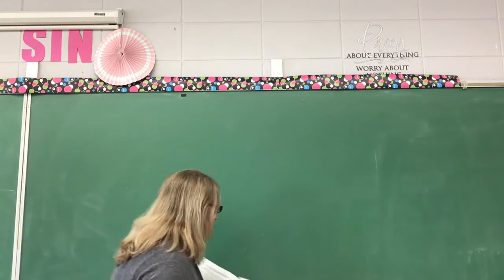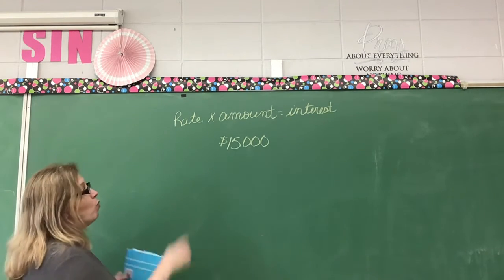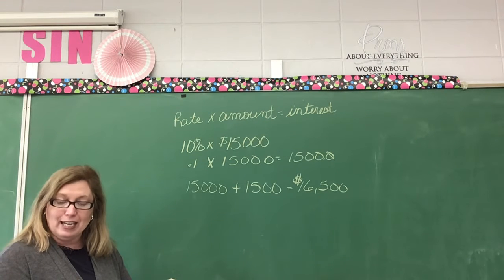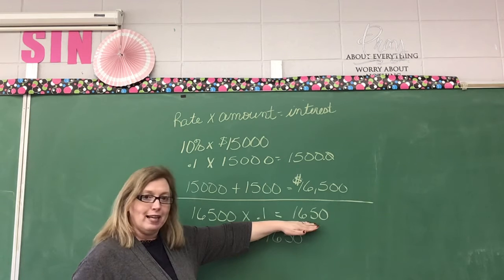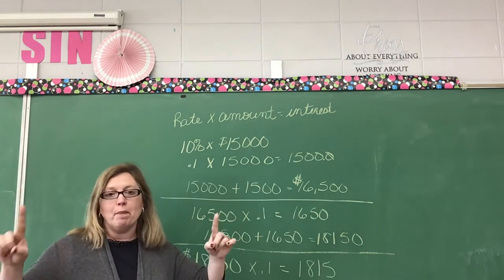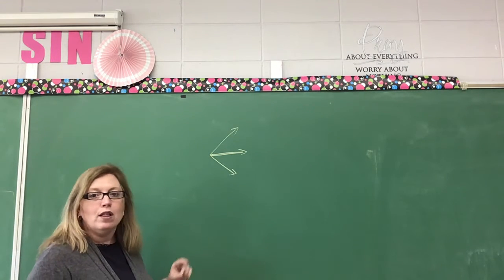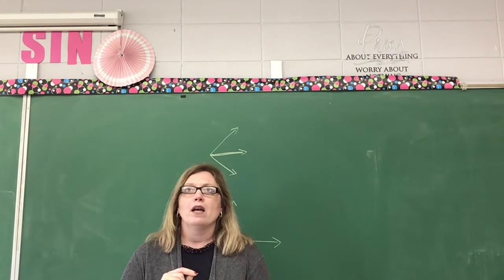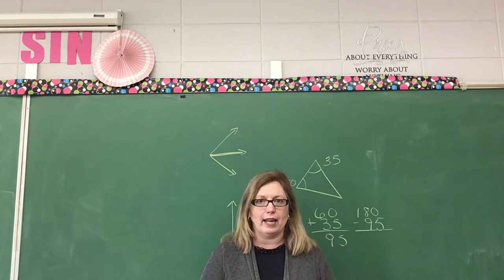Intro to Algebra 5/8/20